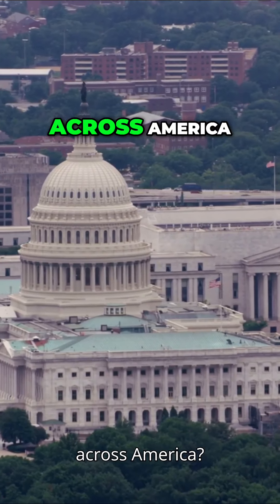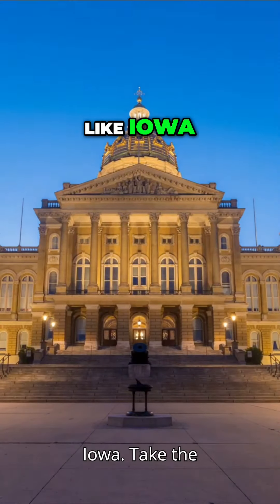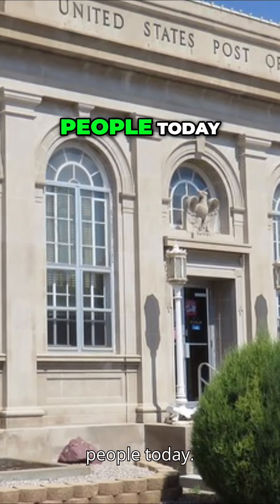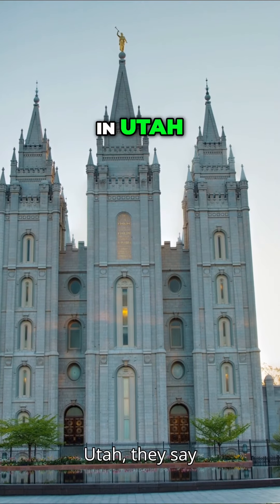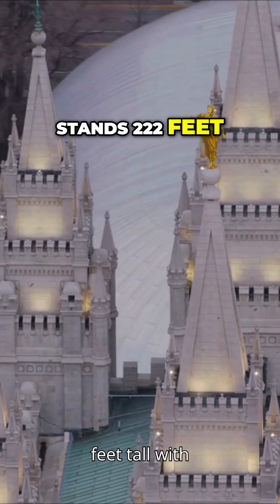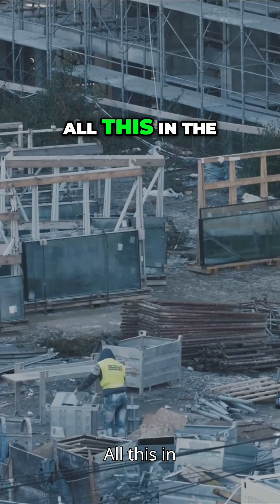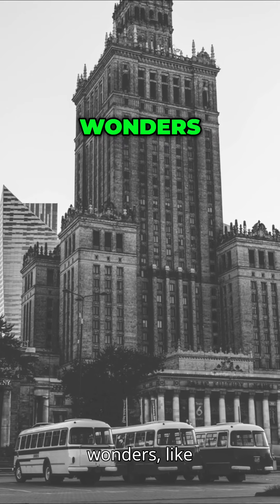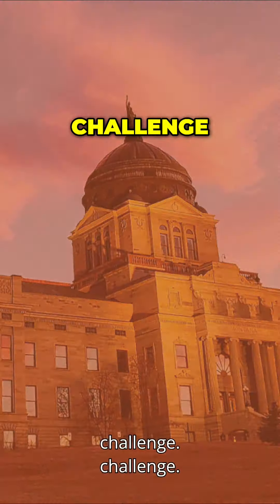Discovering America's Hidden Architectural Treasures: Sydney Post Office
Join us as we explore the stunning Sydney, Nebraska Post Office, a grand building that symbolizes America's architectural heritage. Discover its rich history and impressive size in a town of just 6,000 residents. Dive into the fascinating world of iconic structures in this captivating journey!